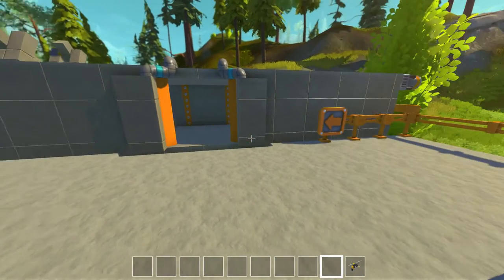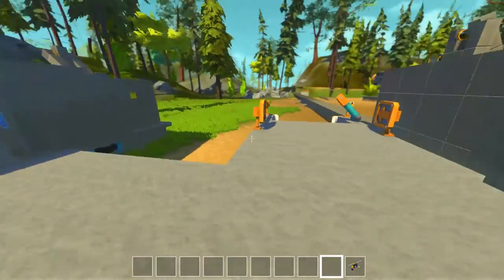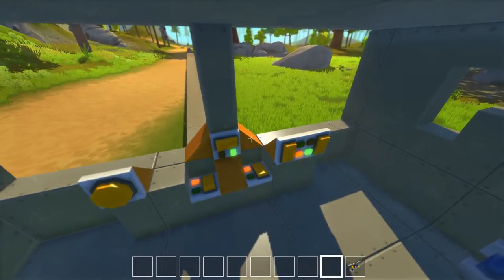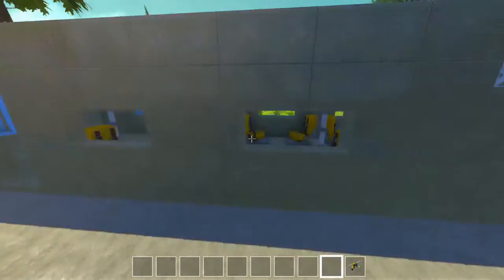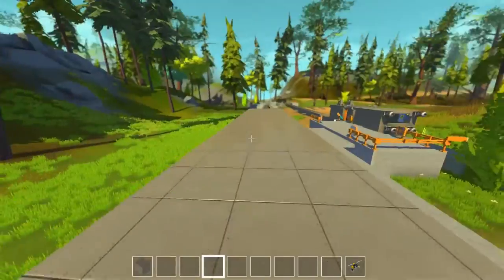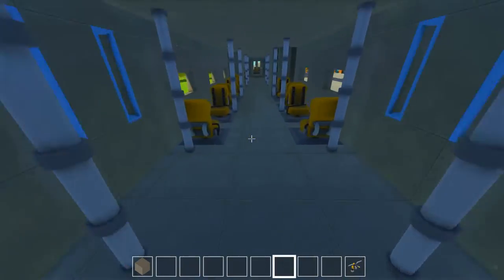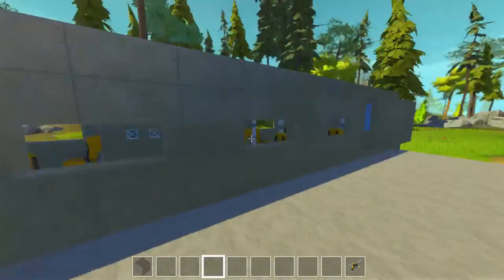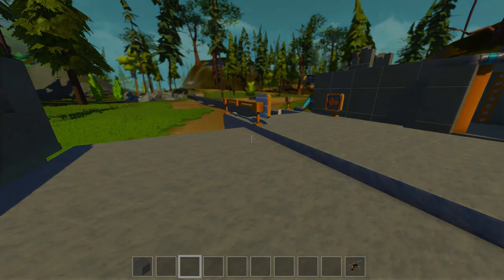Monorail Complete - Scrap Mechanic Gameplay - Part 85 [Let's Play Scrap Mechanic]